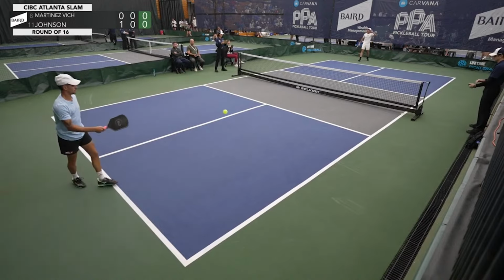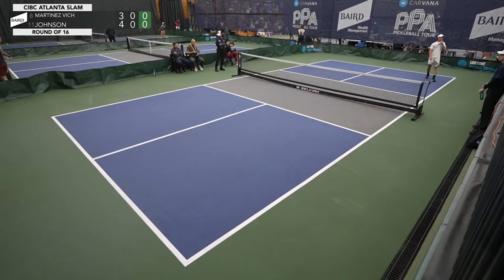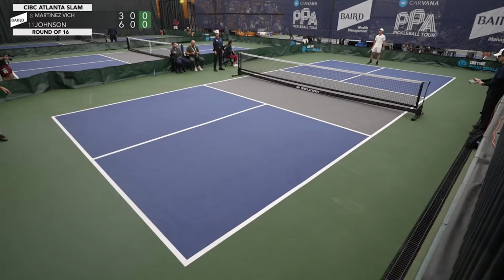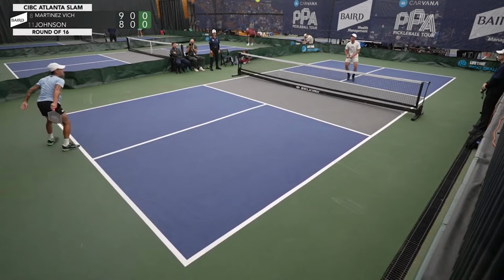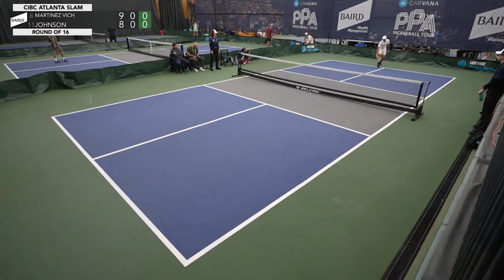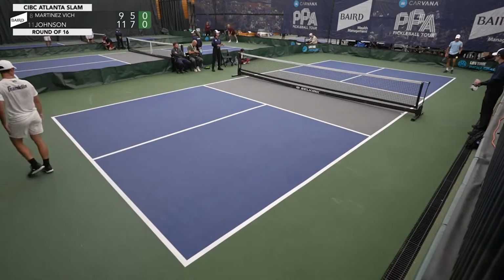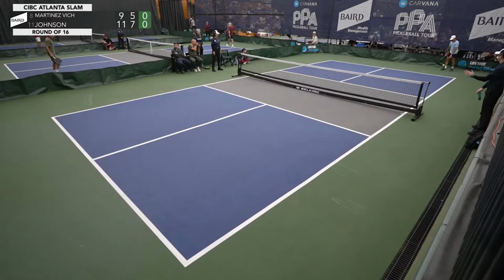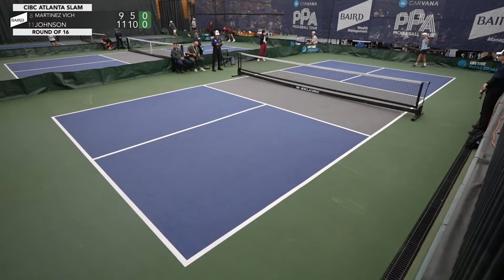Jaume Martinez Vich v JW Johnson at the CIBC Atlanta Slam Presented by Vizzy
Watch the Men's Singles Round of 16 match: (8) Jaume Martinez Vich v (11) JW Johnson at the CIBC Atlanta Slam Presented by Vizzy

Commercials:
Pickleball Play Solutions